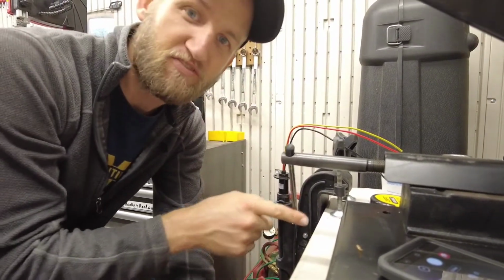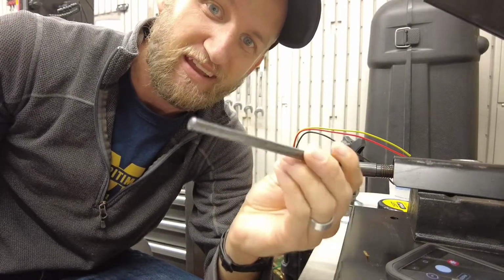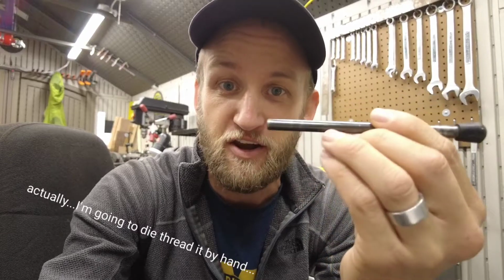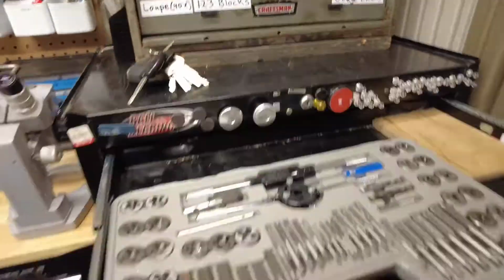Klutch Benchtop Band Saw - Turning Vise Handle Ends on the Craftsman 618 Lathe